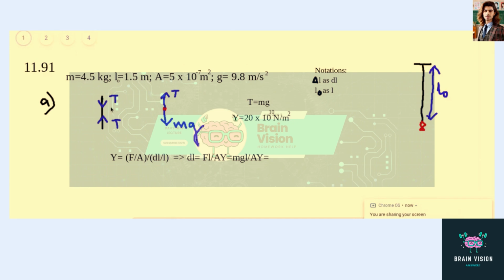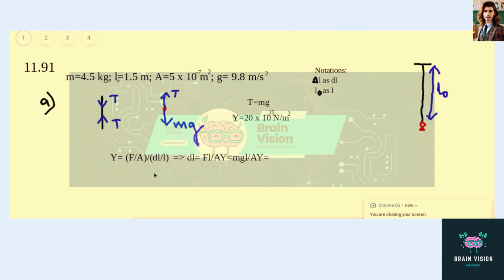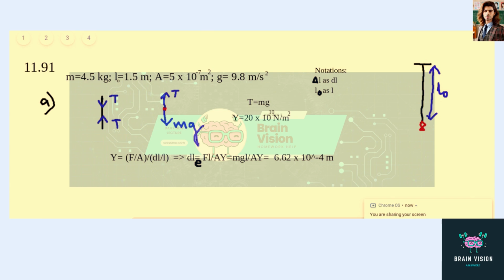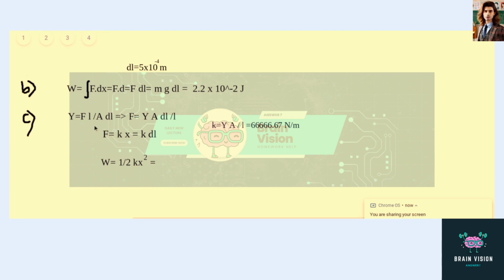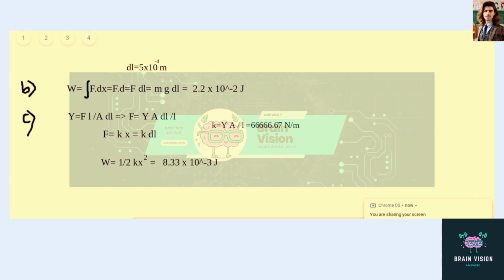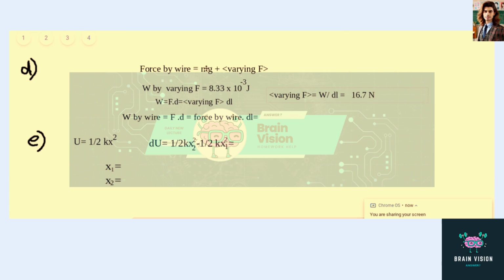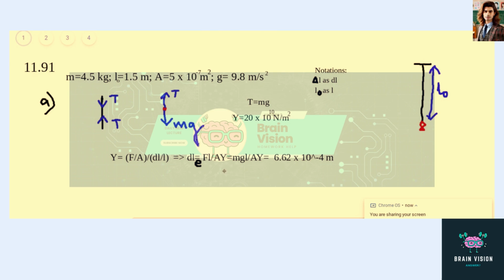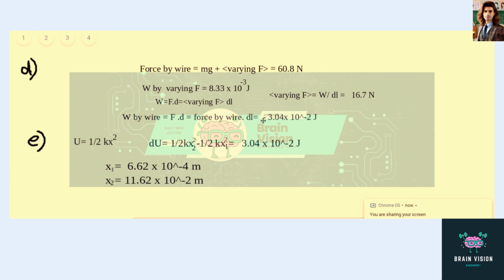An angler hangs a 4 50 kg fish from a vertical steel wire 1 50 m long and 5 00 10 cm in cross sectio